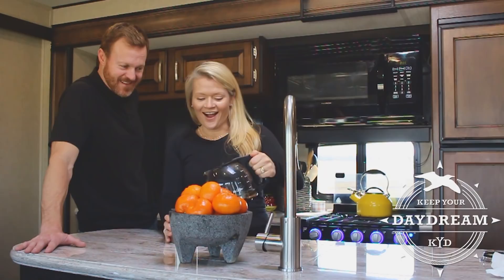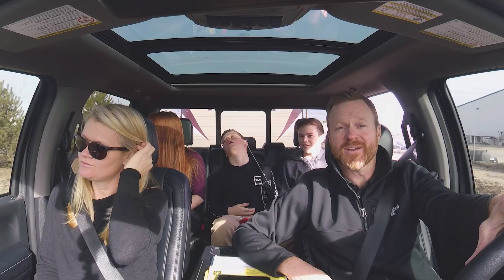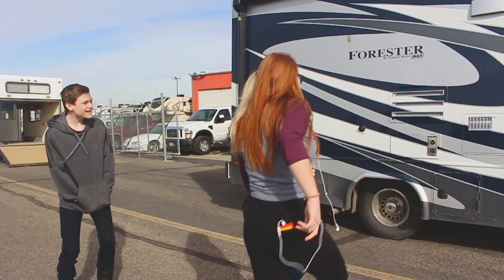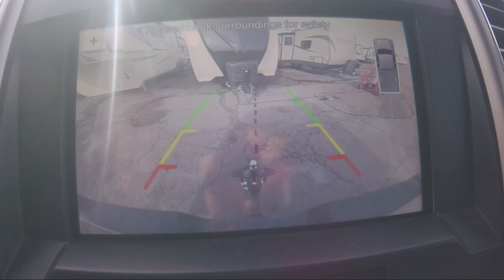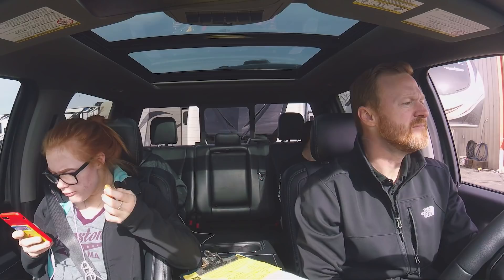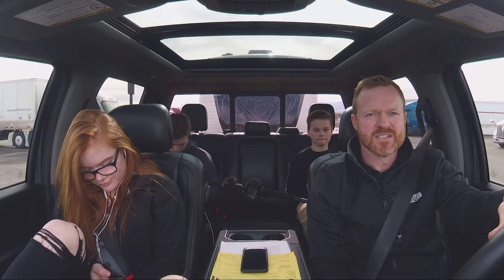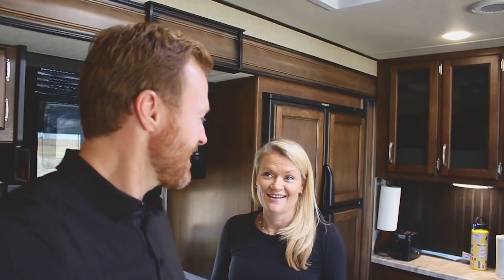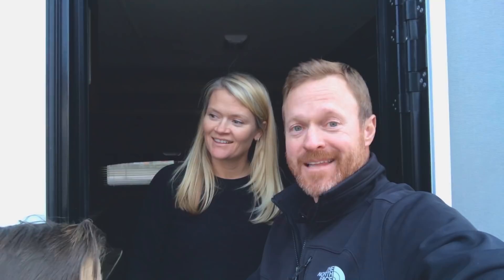NEW RV! GRAND DESIGN REFLECTION 312BHTS | EP 90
After almost two years of full-time RV living, we finally got a new rig. This is a 2018 Grand Design Reflection 312BHTS. It’s a 37’ bunkhouse model with three slides, kitchen island and far more space! The name of the new rig is “Grand Ginger”, but we’ll still call her Ginger for short.

We can’t wait to make some upgrades and improvements and record an RV Tour!

*This is a small way to help keep our channel going that doesn’t cost you anymore money and all purchases are private.

We want to get to know you! Meeting great people that are pursueing their dreams is what this is all about.

KYD PODCAST

CAMERA GEAR

Canon Rebel T5i
Go Pro Session 5
GoPro Hero 5 Black
GoPro Karma Grip
DJI Phantom 3 Pro
My next drone (smaller & easier to travel)
Rode Mic
We edit in Adobe Premier Pro CC